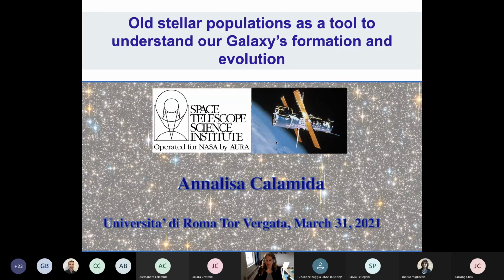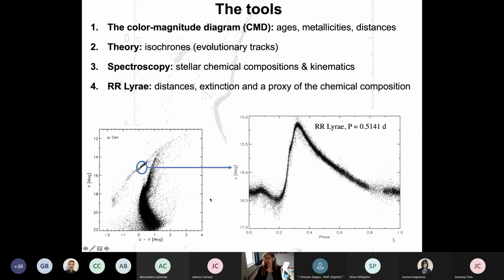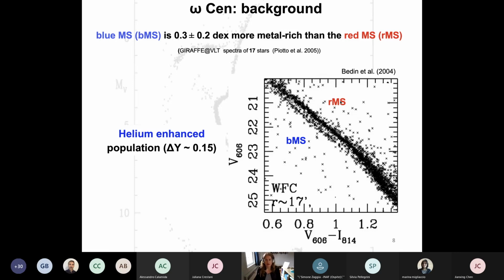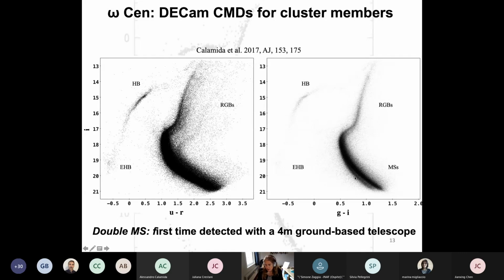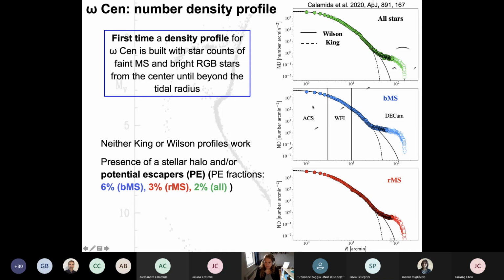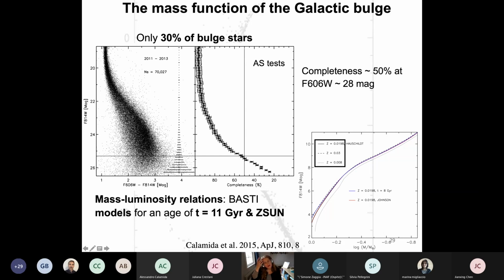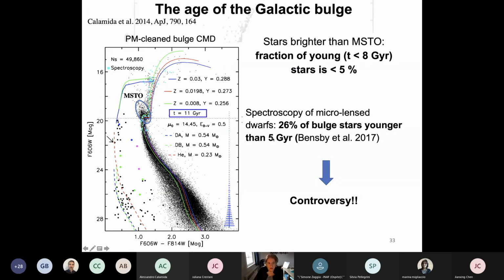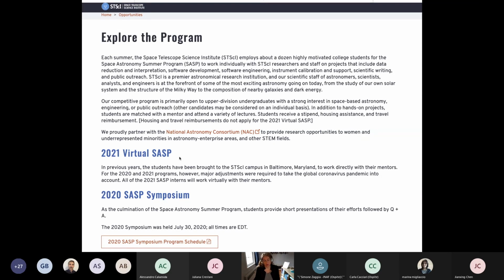Old stellar populations as a tool to understand our Galaxy's formation and evolution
Tor Vergata Astrophysics Seminars - Annalisa Calamida (Space Telescope Science Institute) - Old stellar populations as a tool to understand our Galaxy's formation and evolution - 31/03/2021

Abstract
Old stellar populations are a fundamental tool for understanding the assembly and formation process of our Galaxy as well as of more distant similar galaxies. Different evolutionary phases such as the main sequence, the red-giant branch, and the white dwarf cooling sequence can be used to probe the properties of the oldest stellar populations in the Galaxy, and to reconstruct the formation phases of the different Galactic components, such as the bulge, the disk and the globular cluster system. In this talk I will present results on the characterization of the Galactic bulge and the globular cluster Omega Centauri stellar populations based on the study of different evolutionary phases. This work was enabled by combining photometric and spectroscopic data collected with HST and ground-based telescopes. Finally, I will describe how future facilities such as JWST will greatly enhance the study of Galactic stellar populations and help us enlighten some of the current unresolved issues.